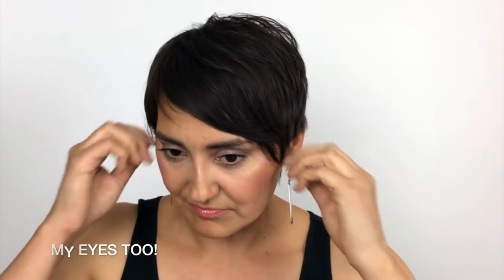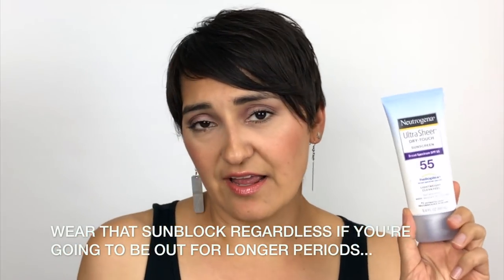Simple Ways to Protect Your Precious Skin from the Sun!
Hi Everyone!

We all love the sun and getting outside to be in it, but as our ozone thins we also need to be aware of how much damage it can do to us! In this video I give you some very simple (and obvious) ways you can protect your skin when you're out in the sun. You should really just be protecting your skin every day regardless if you're outside a lot or not. The younger you start protecting the lower your chances are of developing skin cancer and developing those fine lines and wrinkles prematurely!

Thank you for stopping by to watch my video!

Xoxo!

Petra